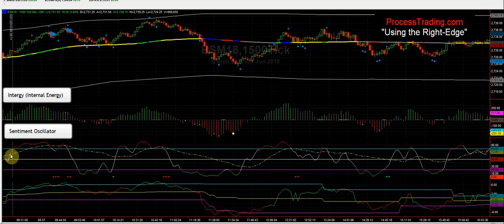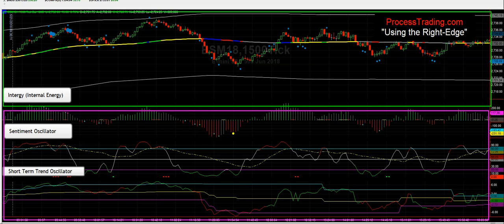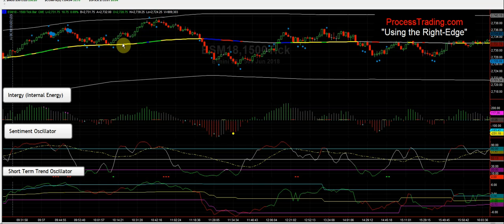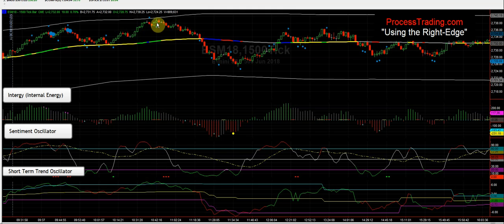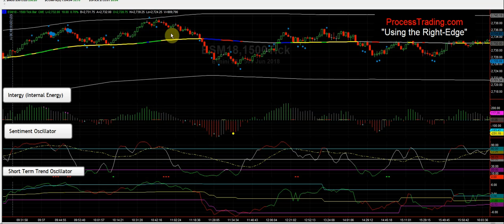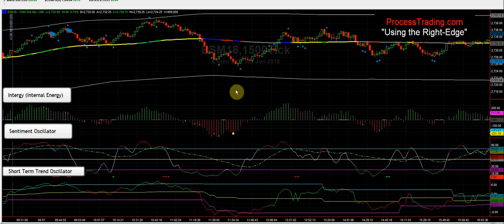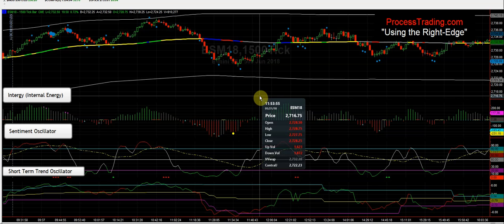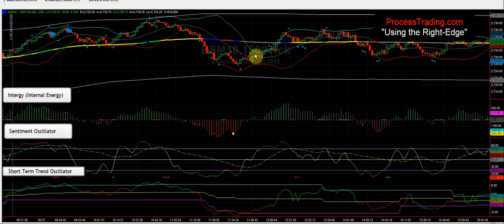Simple Emini Futures (05 21 18) Emini Trade Setups effective for EVERYBODY!!!!!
- Emini Setups automatically cau;ght with LEADING non correlated INDICATORS